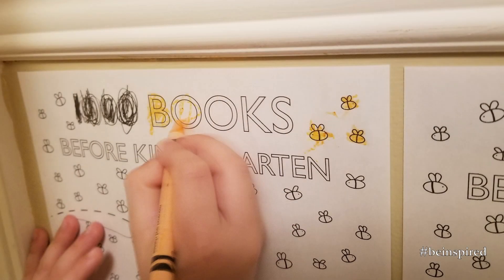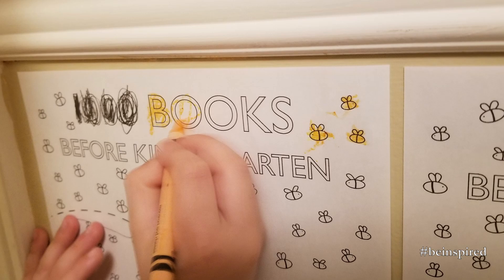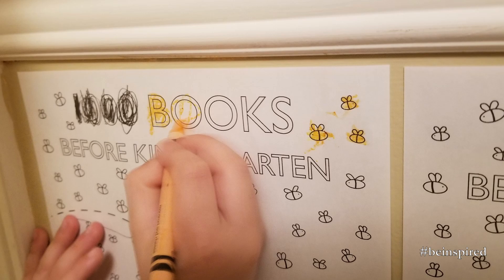1000 Books Before Kindergarten Project